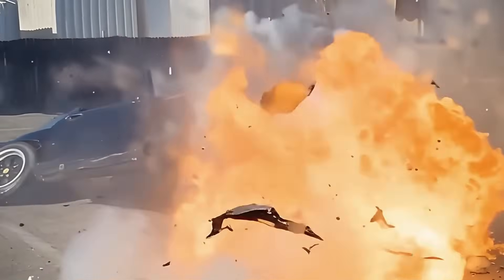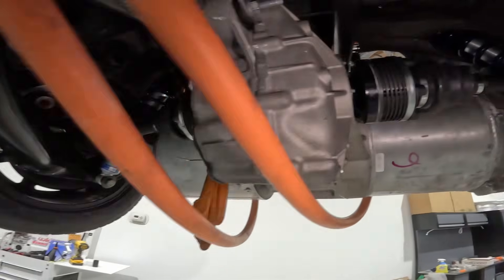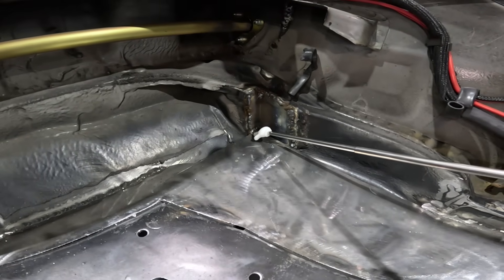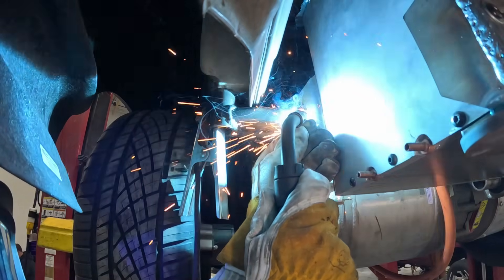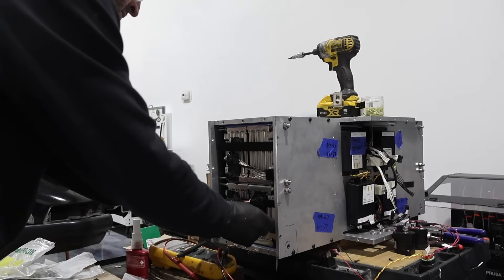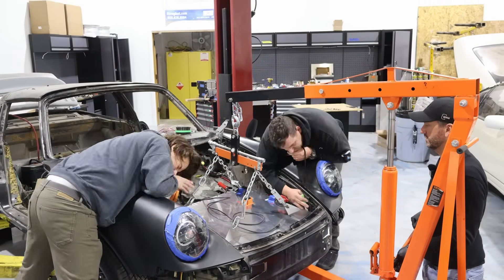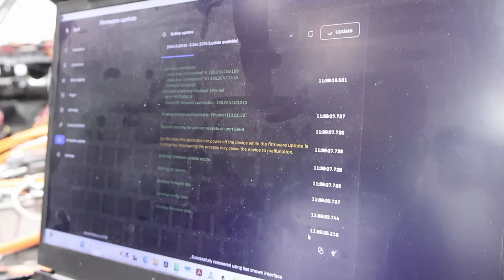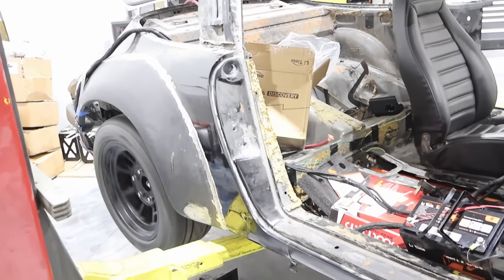Holy sh*t… it moves! Porsche 911 First Motor Spin!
Welcome back to the Electric Supercar channel! Today marks a great milestone for the Porsche, we get the motor spinning!  It takes a lot to get here so check out the video!

Thermal Camera
Engine Hoist
Floor jack

0:00 – Intro
0:32 – Installing the Tesla Motor
0:48 – Installing the Drive Axles
3:04 – Front Battery Box Mounts
6:46 - Rear Battery Box Mounts
9:49 - Rear Battery Box Assembly
11:18 - Balancing Cells
11:56 - Front Battery Box Final Assembly & Installation
13:59 - Wiring the Vehicle Control Unit
14:52 - Vehicle Control Unit Programming & Testing
14:19 - In Cab Testing